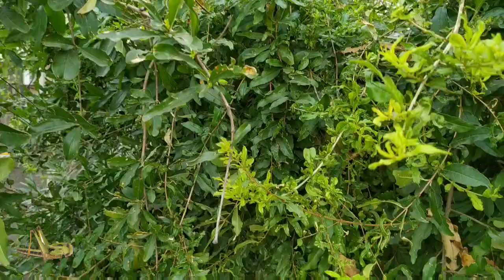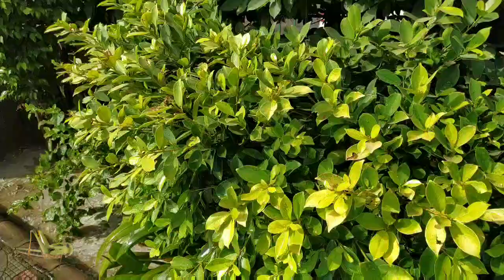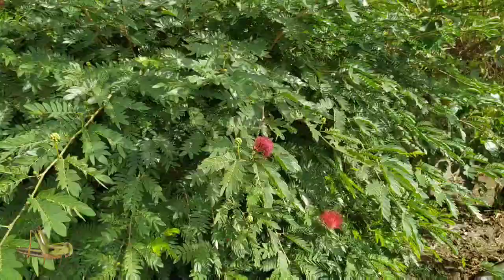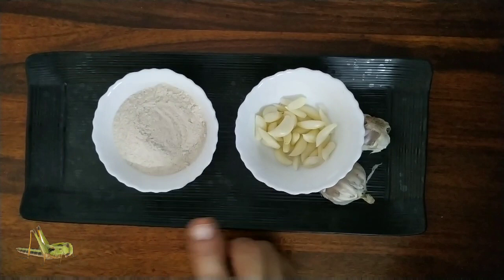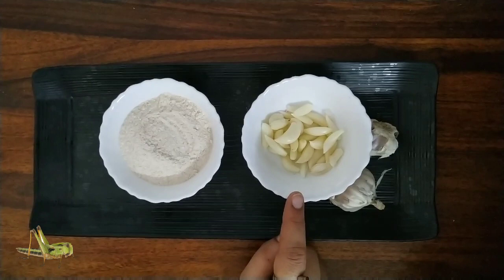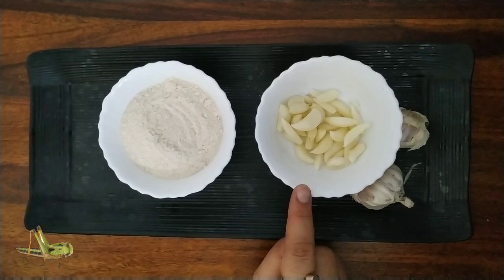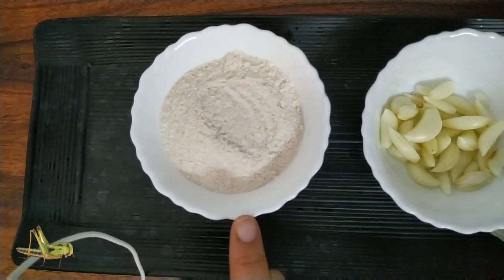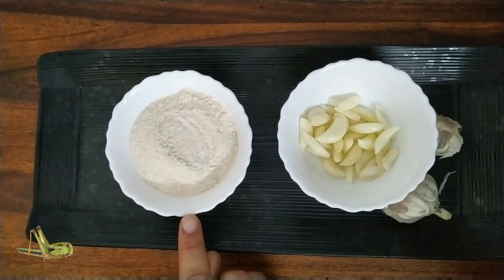Grasshopper Attack :Save your plants from Locust Swarm अपने पौधों को टिड्डे के झुंड से कैसे बचाए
अपने पौधों को टिड्डे के झुंड से कैसे बचाएं
save plants from locust

By any chance you found interesting kindly share the same with your family & Friends.

Being a Masters in Plant Sciences (with Distinction) it gives me an Edge as a plant lover so would like to share my knowledge to the community.

Regards,
Kamal Sehgal Sood
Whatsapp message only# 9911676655